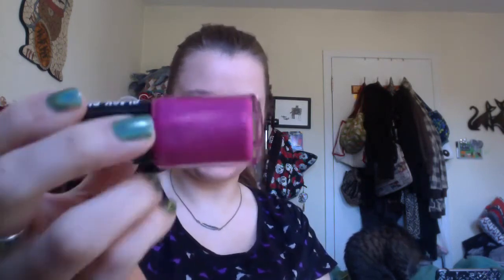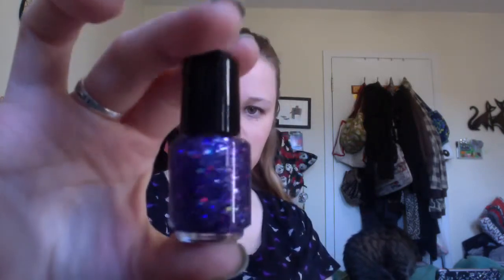Black Sheep Lacquer Review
This is a review of Black Sheep Lacquer's monthly American subscription service. It retails for $15, that includes shipping and you receive 2 full sized polishes and 1 mini of an unreleased color.
Black Sheep Lacquer is a cruelty-free handmade nail polish brand from Canada. BSL offers a subscription service as well as buying individual bottles of polish both at the Etsy shop or BlackSheepLacqur.com)